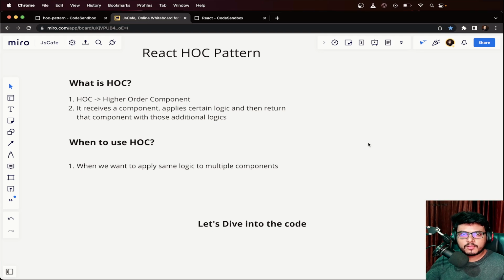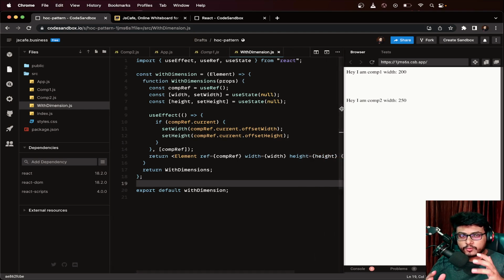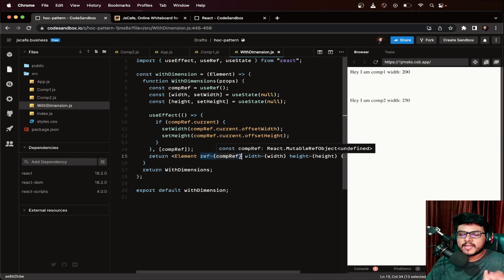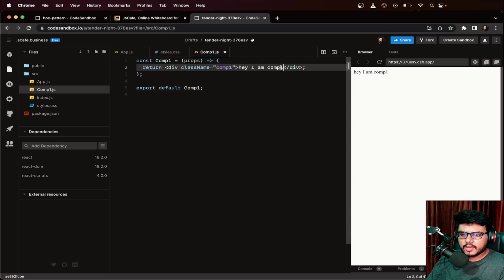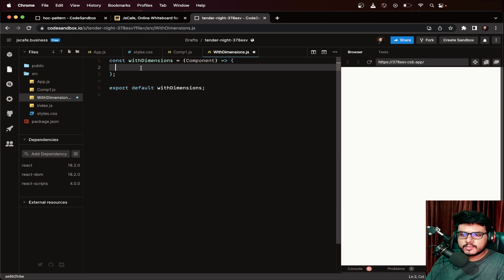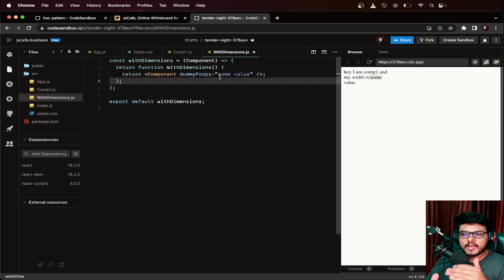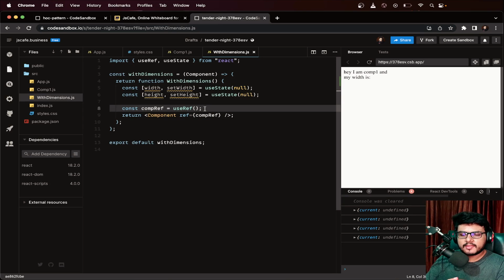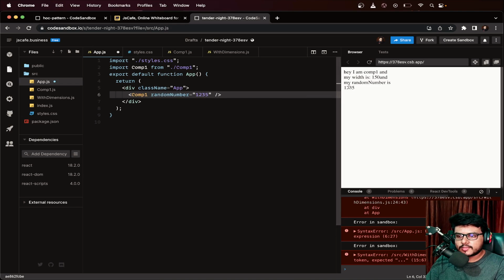Ep1 React HOC pattern | React Design Patterns Series 💪🏻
Javascript concepts
JS OOPS
Javascript __ptoto__
Javascript
Javascript concepts
Frontend Engineer
Frontend Developer
Software Engineer